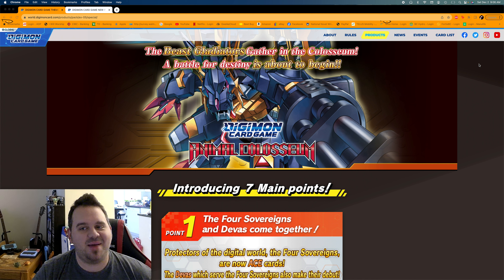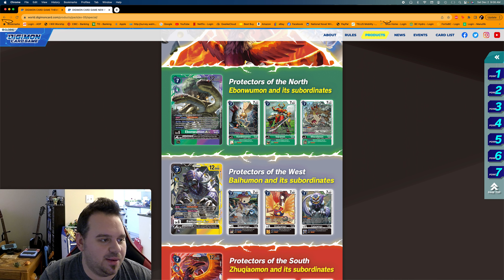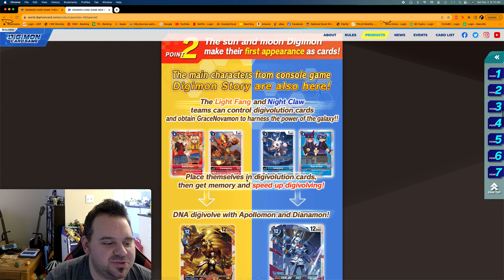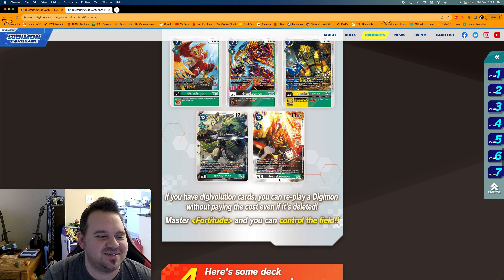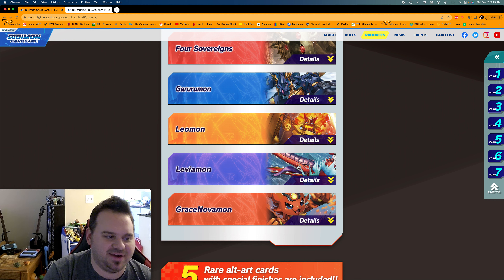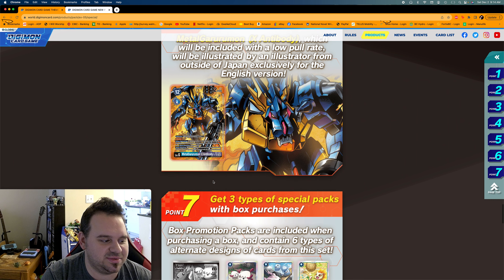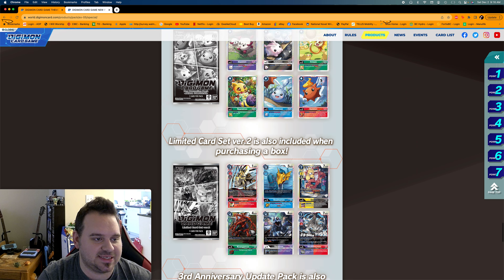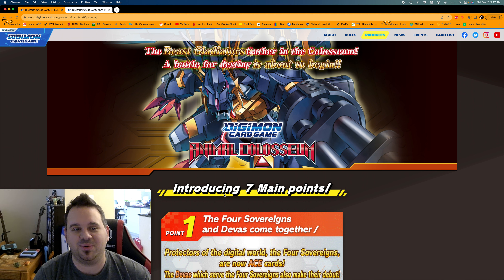Hobby News - Digimon TCG: EX5 - Animal Colosseum Update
Let's Talk Hobby News. EX5 comes out on January.19th, 2024. Which is not that far away. Let's take a first look at what Bandai is going to offer us with this new Extra Set. All the goodies to distract us that BT15 will be coming just one Month after.